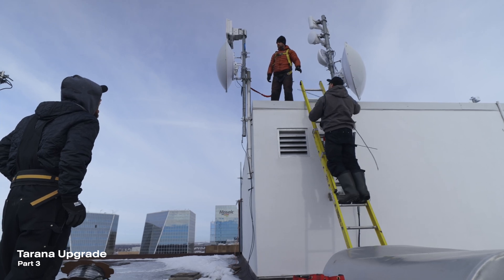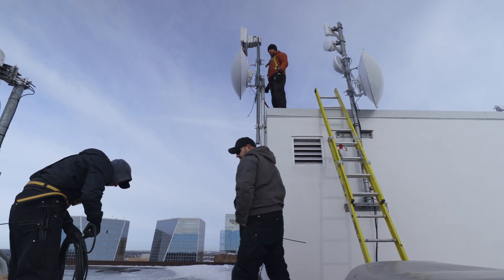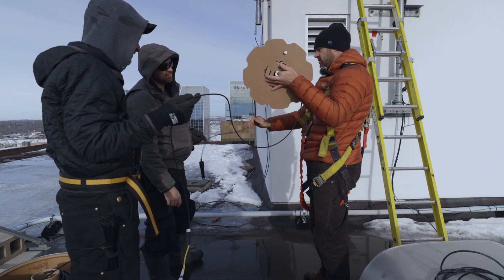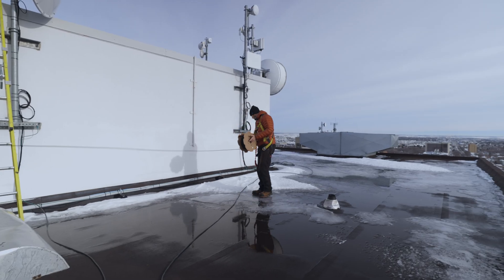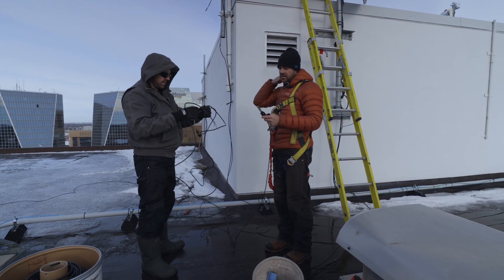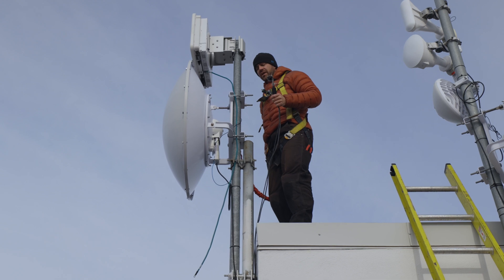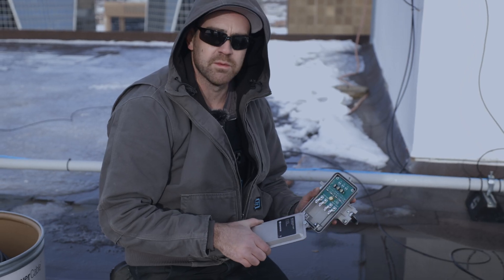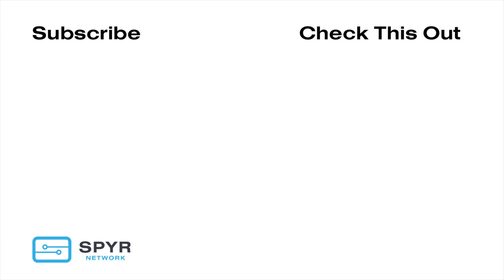Tarana Wireless Deployment - Regina, SK - Part 3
Follow us as we deploy a new high-speed wireless internet network in Regina, SK, Canada. We are bringing residents more cost-effective options for their home internet service by delivering it via next generation wireless-to-the-home technology powered by Tarana wireless hardware.